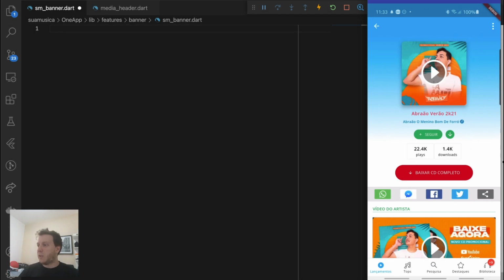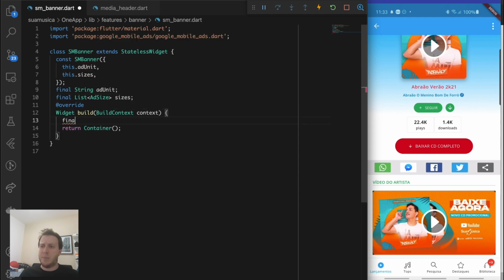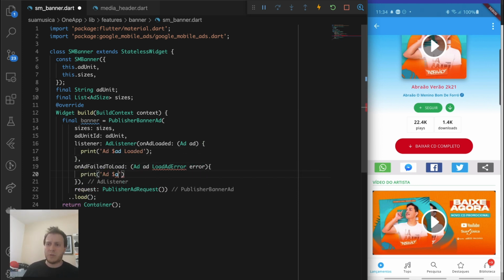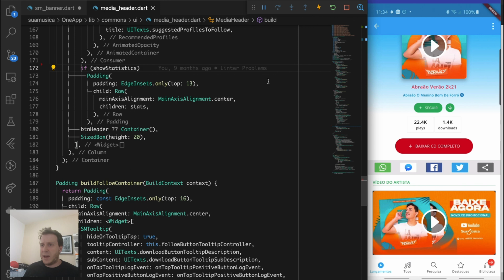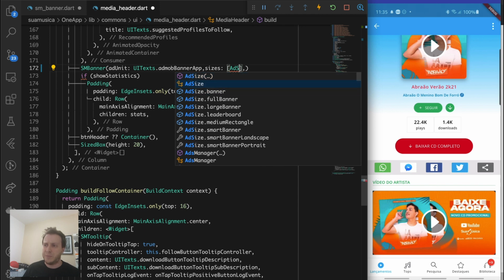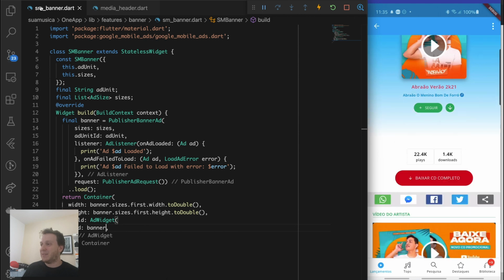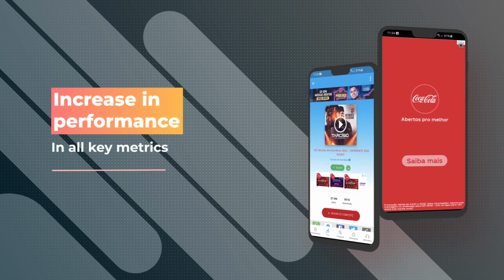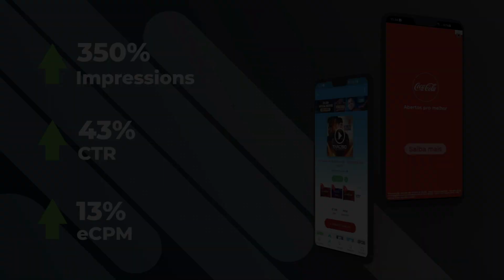Sua Musica (Flutter Developer Story)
With 10 million monthly active users and over 16,000 verified artists, Sua Musica is the biggest Latin American music platform for independent artists in the world. The team rewrote both their iOS and Android apps in Flutter in 2020. Watch the video to see how the team has been able to deliver an excellent user experience with the help of the Google Mobile Ads SDK for Flutter.